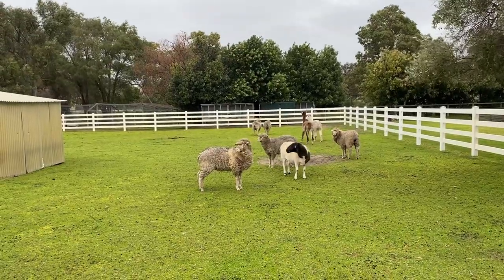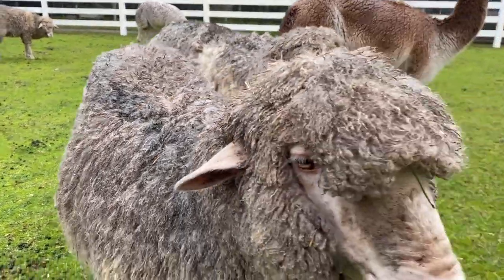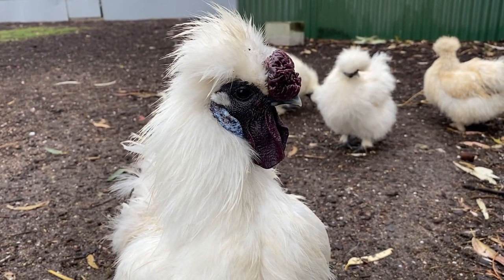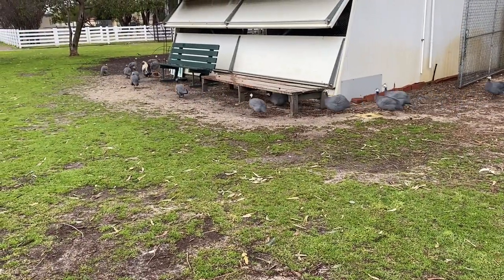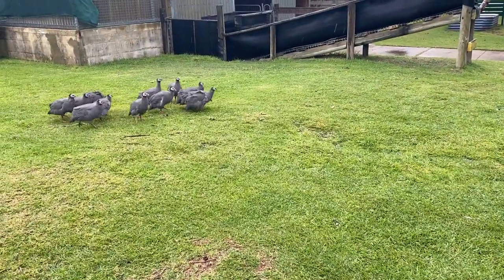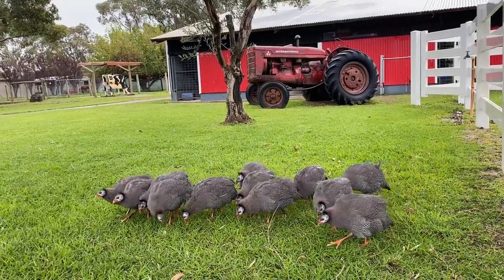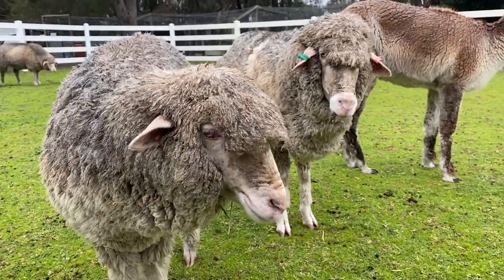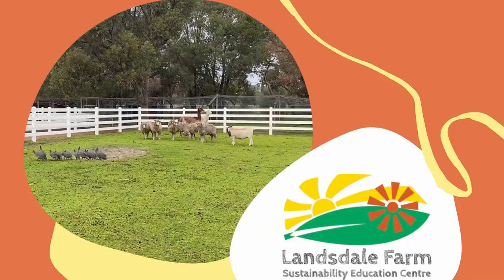Quirky characters, get to know the Guinea Fowl: What's on the farm this week!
Our sheep have been getting a little frustrated with the Guinea Fowl in their paddock recently. So this week we explain how they are beneficial and why we love these quirky little birds at the farm!